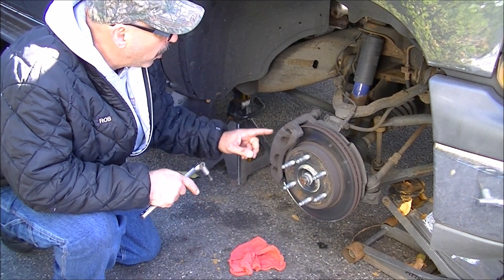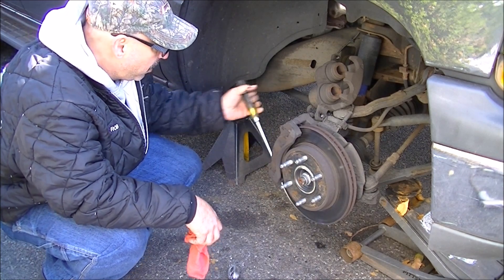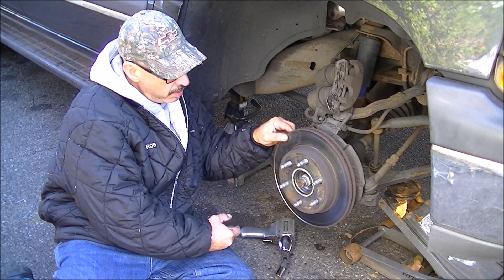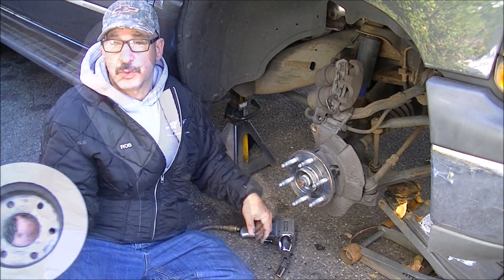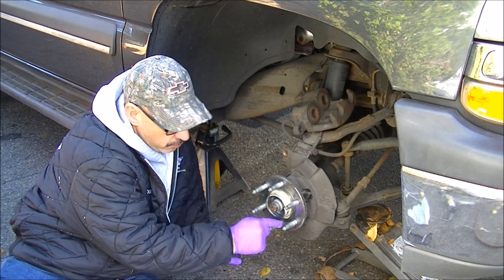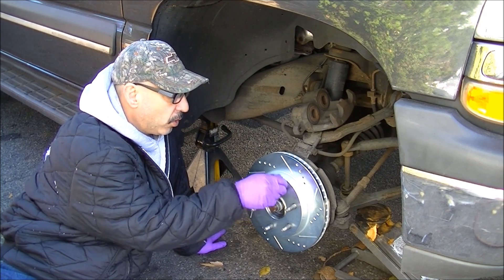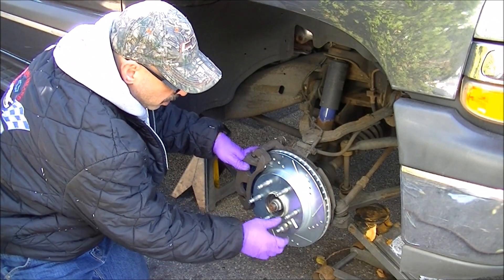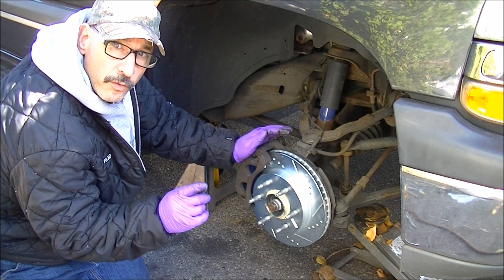How to: Install Power Stop Z36 Truck and Tow Brake Kit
How to: Install Power Stop Z36 Truck and Tow Brake Kit for 200-2006 GM, Chevy, GMC, SUV and Truck.

The crew at Axle's Garage are hobbyists.  We urge all viewers to do their own research on how to properly perform a task or repair.  These videos are for the viewer to get an overview of how we handled a particular task.  These viseo are not strict How-To and viewers should always consult with a professional.  Do not do what we did, unless you know the risk, even then, consult a professional... and that surely ain't us.  Again, we are hobbyist DIY'ers who try to do figure stuff out on our own, sometimes it works and sometimes it doesnt.  Play along at your own risk.